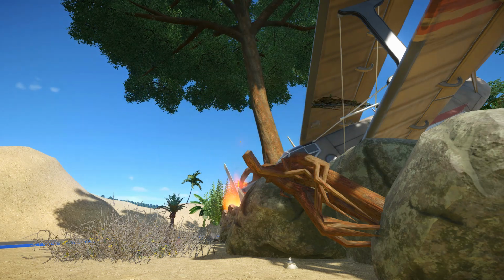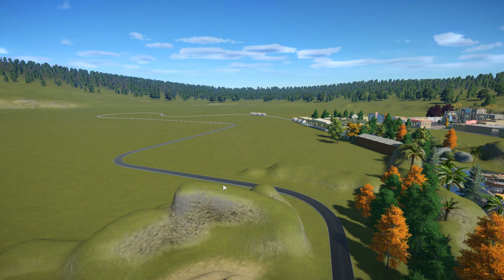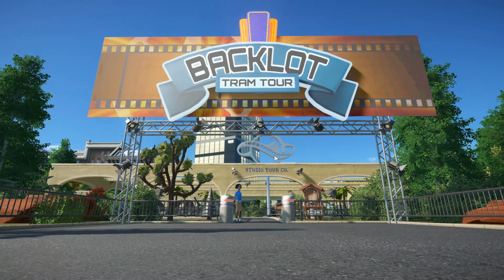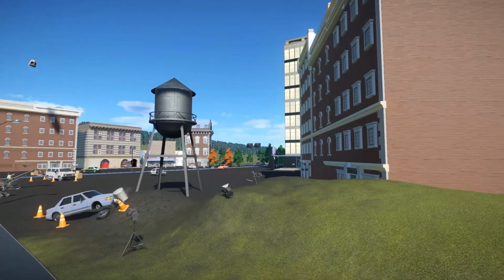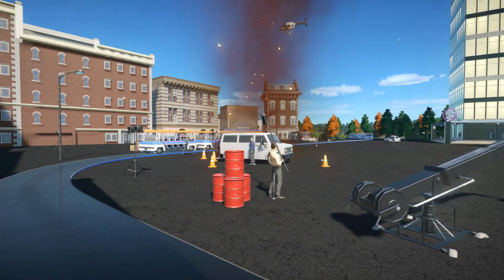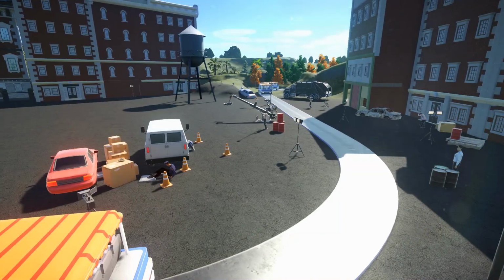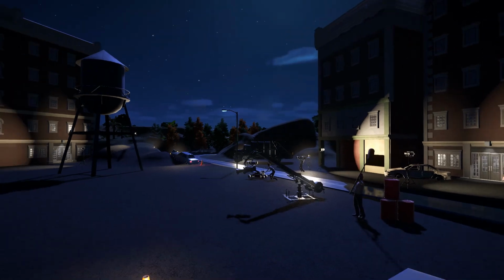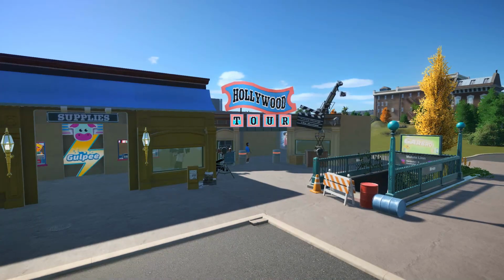Planet Coaster Studios Pack DLC / Studio Park Build Part 8: Backlot Tour Ride Police Car Chase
Another episode from our Studio Park Build! Today we work on the Backlot Tram Tour ride. Adding some new scenes, effects and lighting. We also go back to the Hollywood Tour dark ride and make a few slight alterations based on your comments and suggestions.